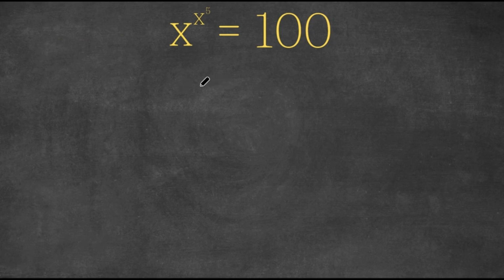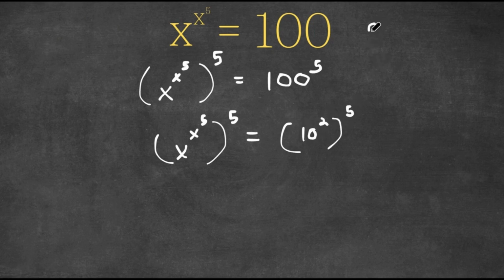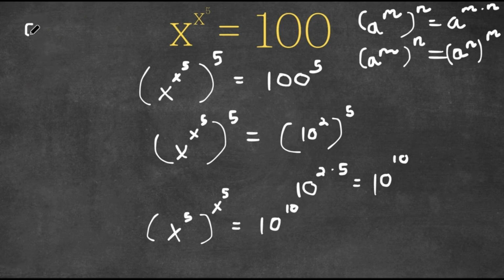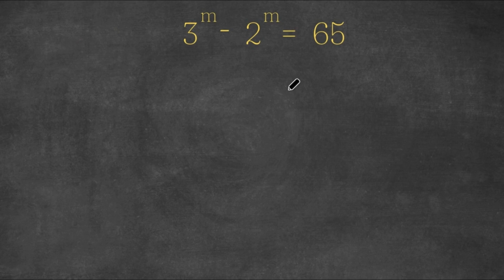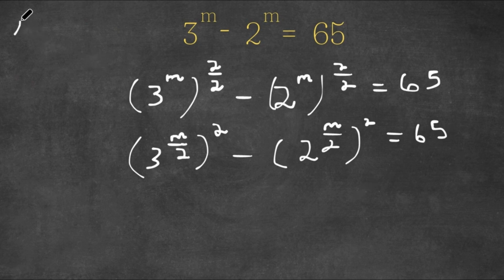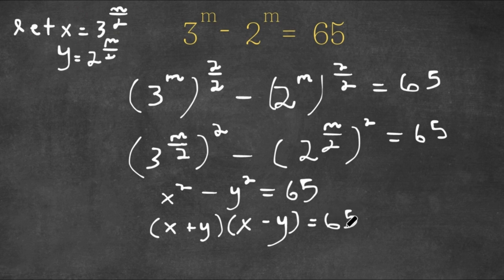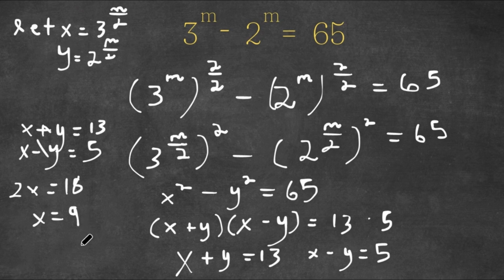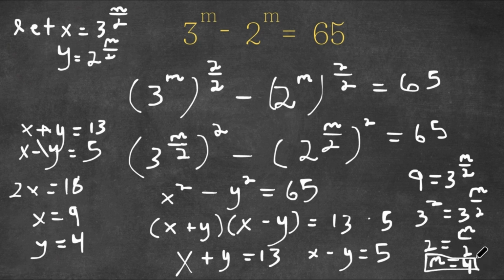Einstein Failed To Solve This | A Nice Olympiad Problem